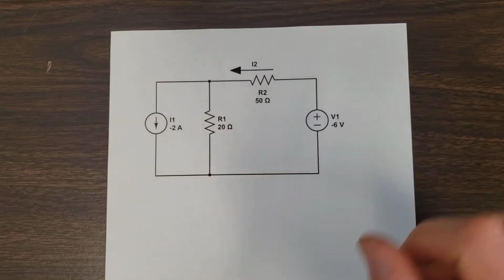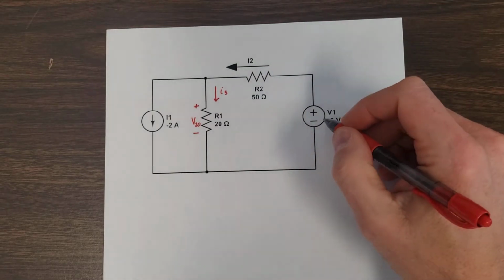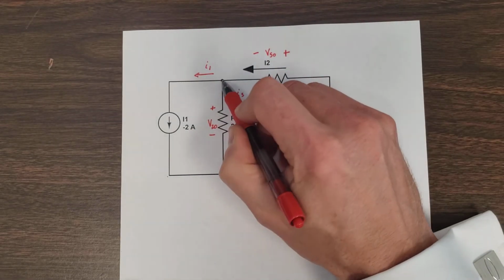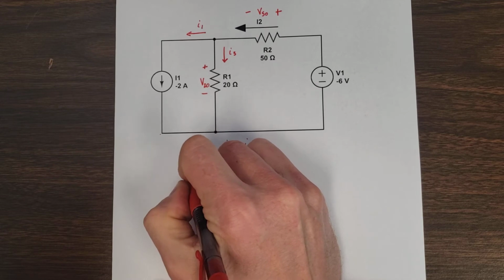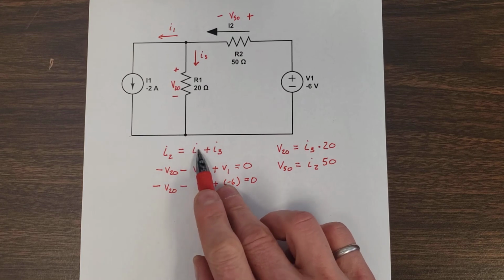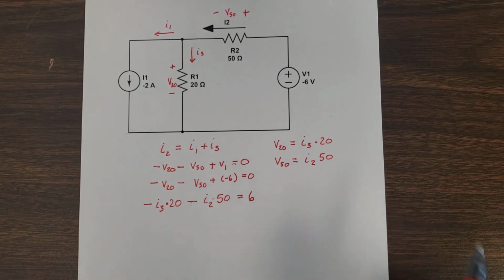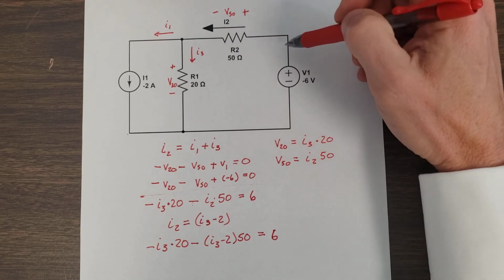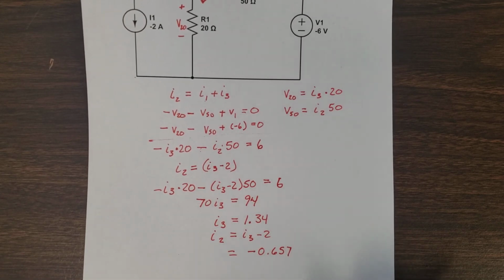281 ice 4.7